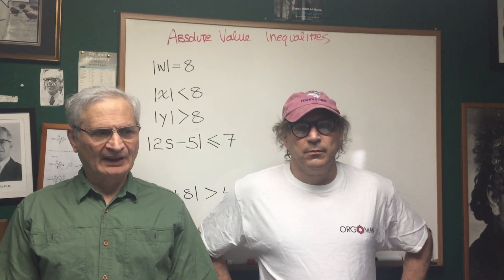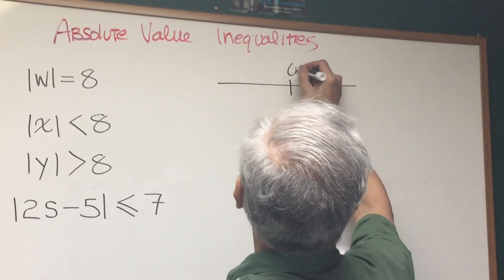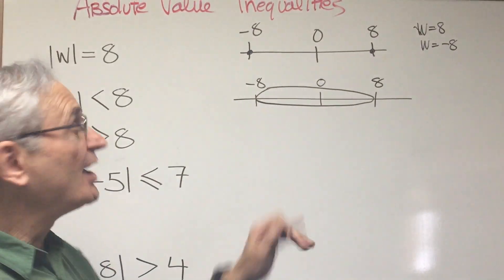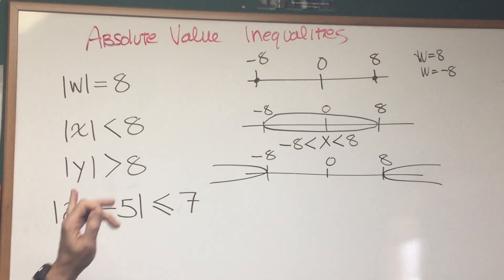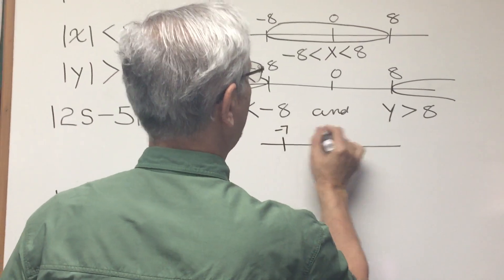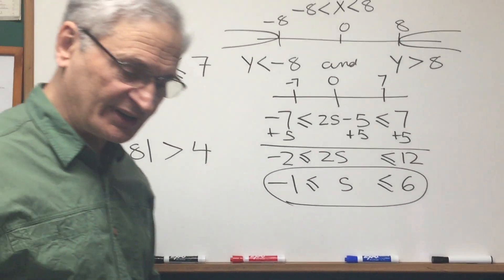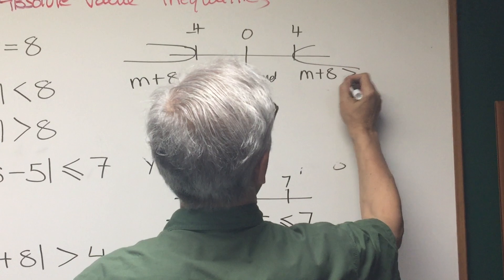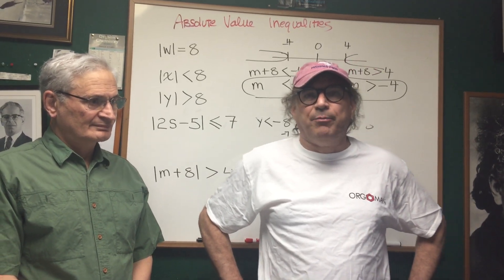Absolute Value Inequalities- ORGOMAN - DAT DESTROYER – Math